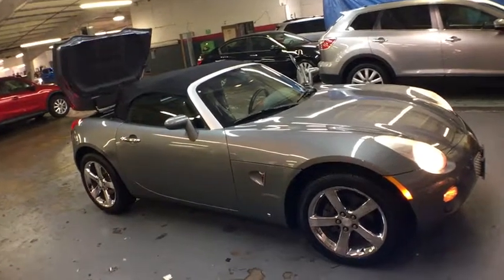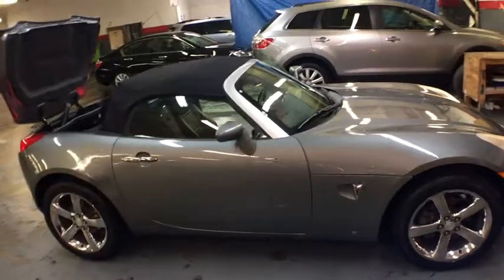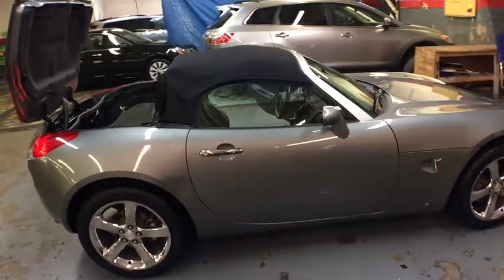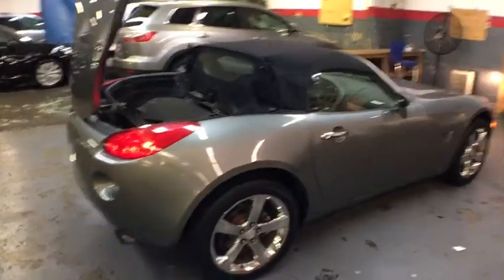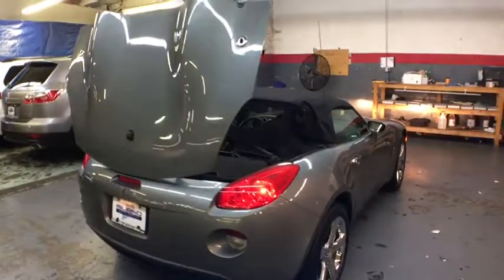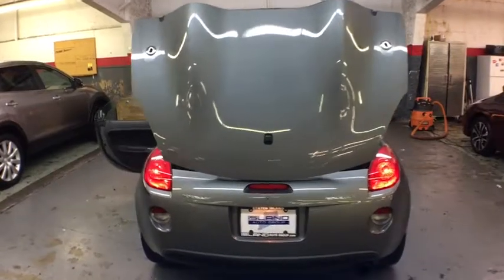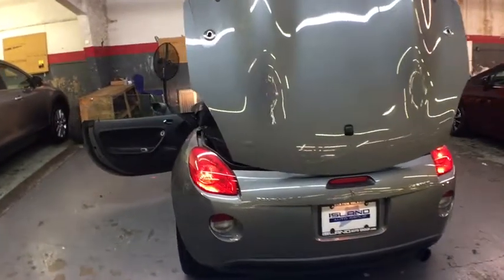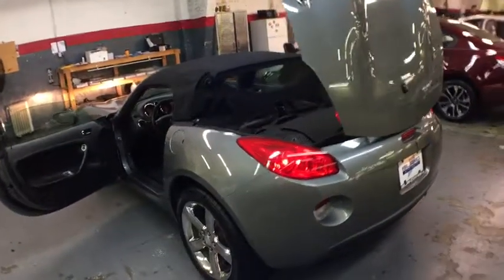2007 Pontiac Solstice New York, Staten Island, Jersey City, Bay Ridge, Woodbridge, NY 440675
2007 Pontiac Solstice
Island Mazda: Servicing New York, New York near Staten Island, Jersey City, Bay Ridge, Woodbridge, NY

Island Mazda
1580 Hylan Blvd

Island Mazda is pleased to be currently offering this 2007 Pontiac Solstice with 45,500 miles. It's like taking a beach vacation each time you slip behind the wheel of this seductive, sporty convertible. This vehicle has extremely low miles on the odometer, so while it's pre-owned, it's practically new. You could keep looking, but why? You've found the perfect vehicle right here. More information about the 2007 Pontiac Solstice: The 2007 Pontiac Solstice continues to offer exceptional styling, and the new GXP trim provides terrific performance. The Solstice's low base price makes it a real alternative to Mazda's perennial favorite, the Miata, and Mitsubishi's Eclipse Spyder. Strengths of this model include Affordable entry price, Available performance, and Sultry looks